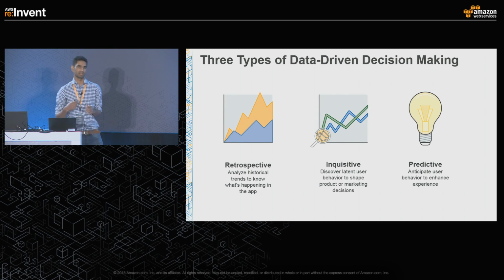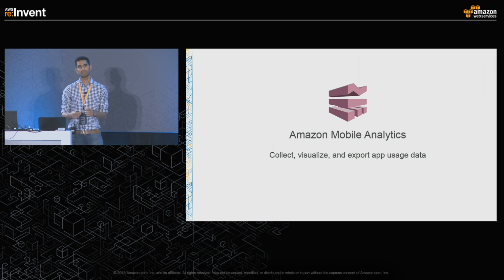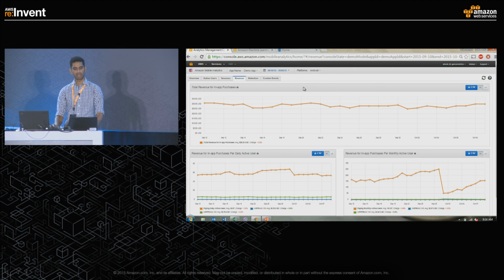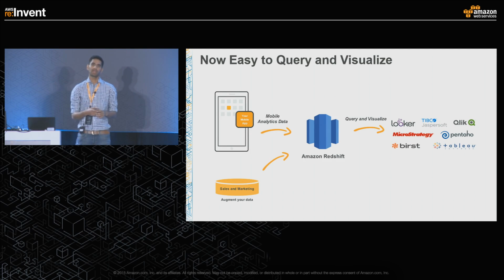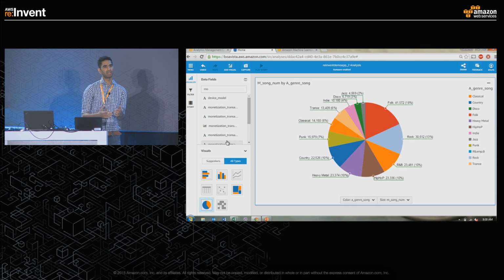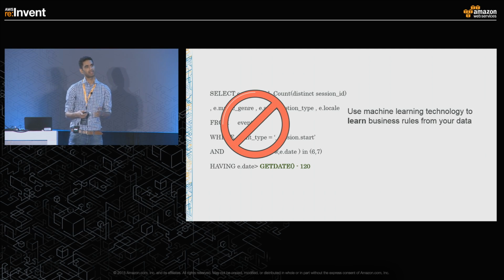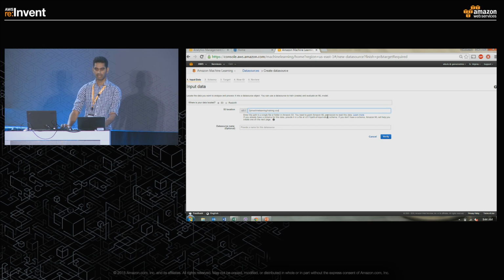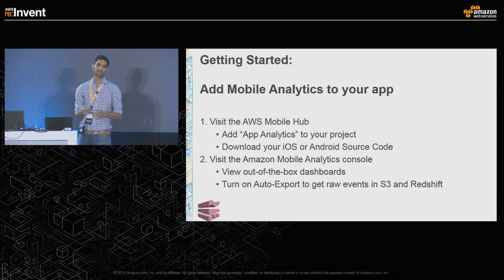AWS re:Invent 2015 | (MBL309) Analyze Mobile App Data and Build Predictive Applications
Amazon Mobile Analytics helps you track key trends such as active users, revenue, retention, and behavioral insights. In this session, you will learn how to make the most of your mobile app data for better business decisions. We will cover out-of-the-box dashboards, how to conduct custom analysis and visualize data, and how to build predictive applications to influence user engagement and monetization.

Who Should Attend: Mobile app and game developers, product managers, data analysts, and business intelligence engineers